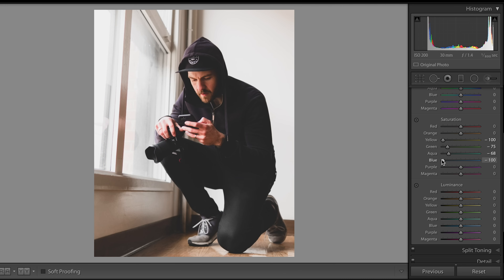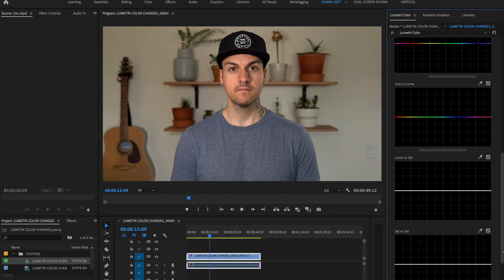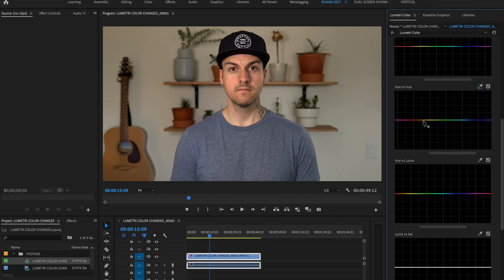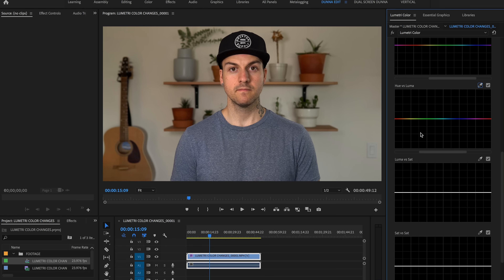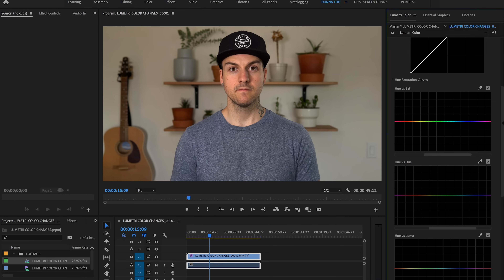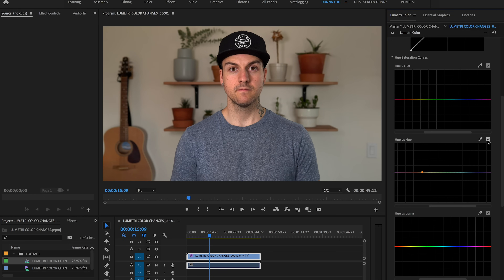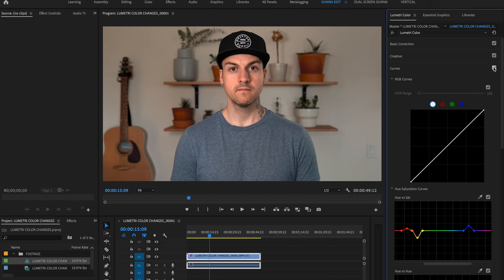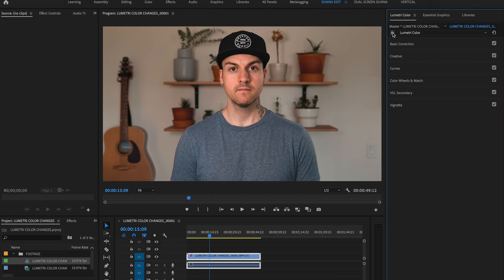EASY Sony Color Science Fix! [Lumetri Color Premiere Pro CC 2019]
Lumetri Color in Premiere Pro CC 2019 got a HUGE update! Allowing you to easily manipulate and fix the yellow and green tint of Sony Color Science. Using the new Selective Color Grading Curves, you can get the colors you want with a few easy clicks!

*My Main Gear*
*Cameras*
*Lenses*
*Tripods*
*Audio Gear*
*Lighting*
▸ Key Light - Amaran 300C
*Bags*